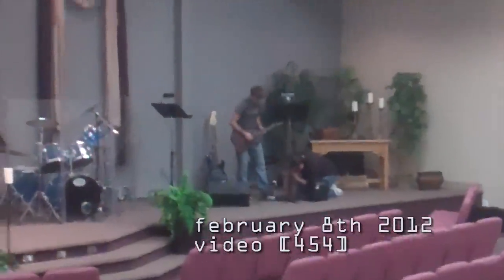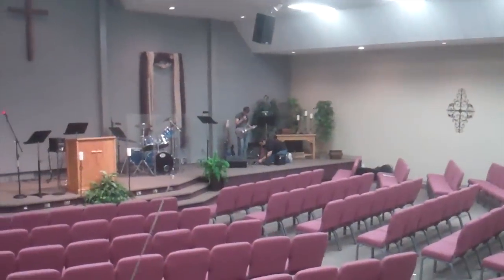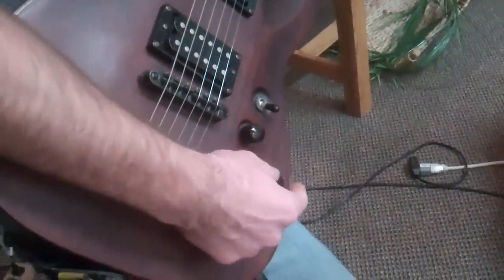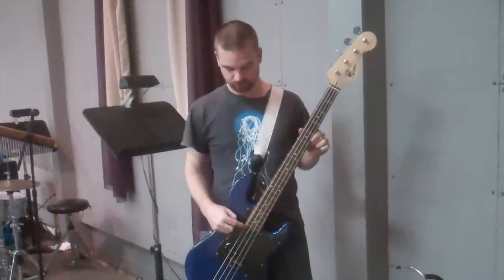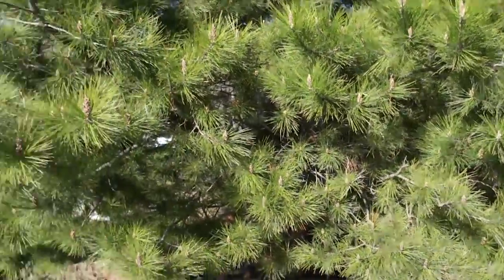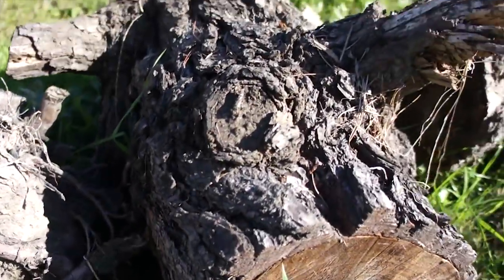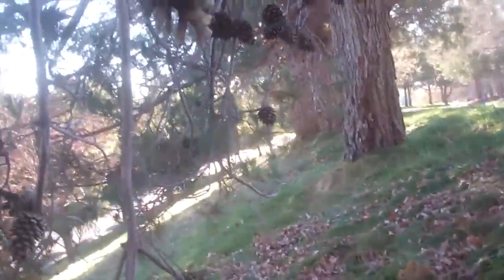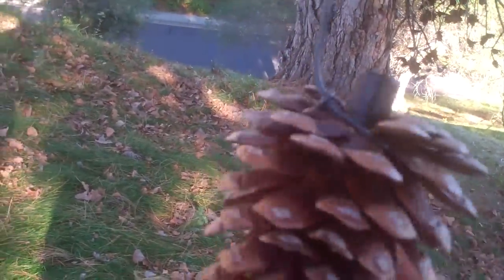[454] Compressors - 2012-02-08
We setup the new compressors and I found a cache.